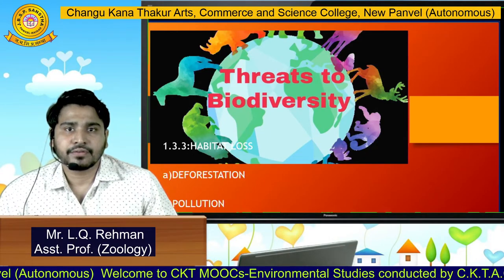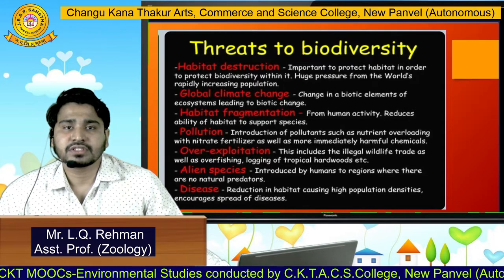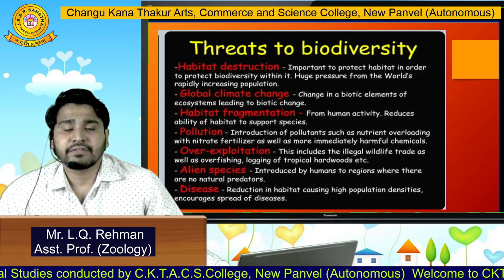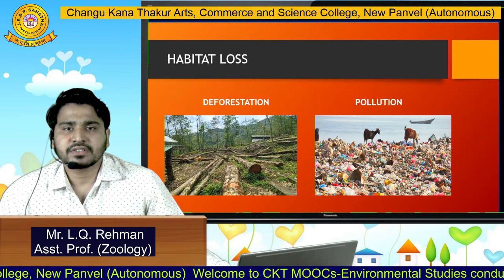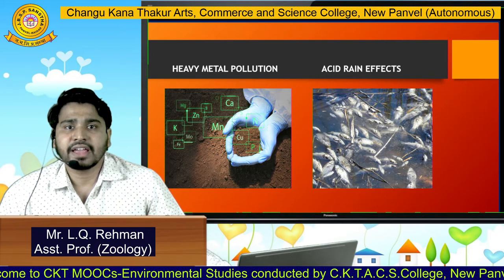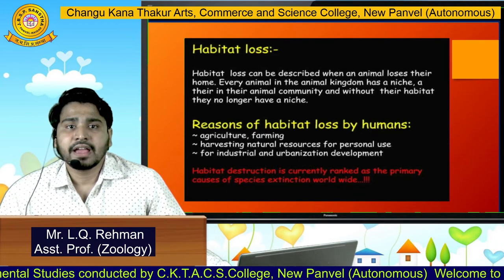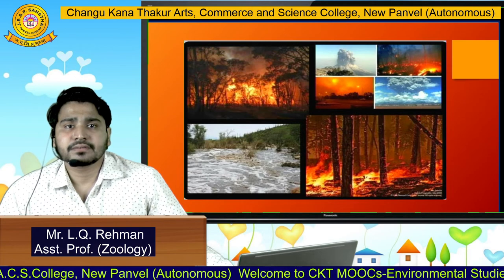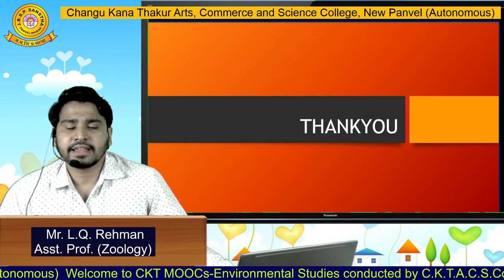Threat to Bio Diversity Habitat Loss UNIT - 1.3.3